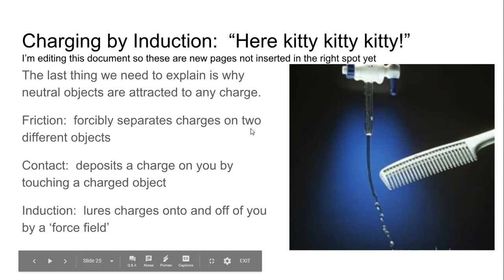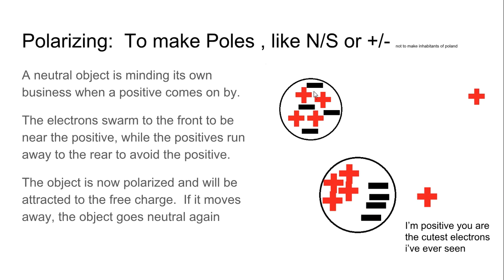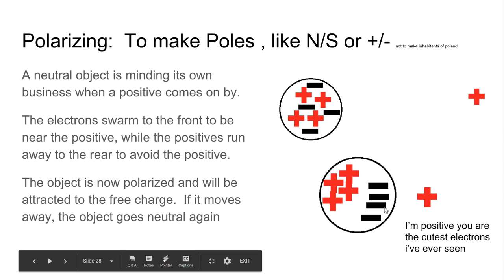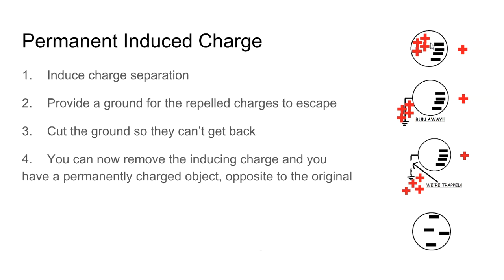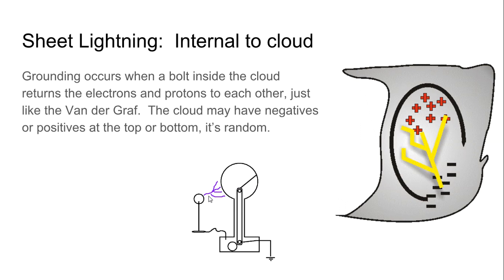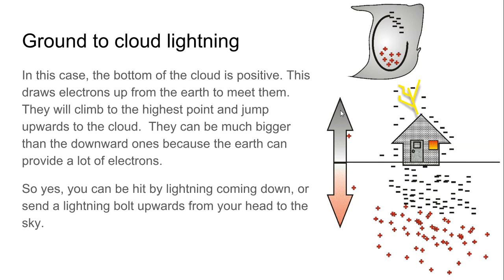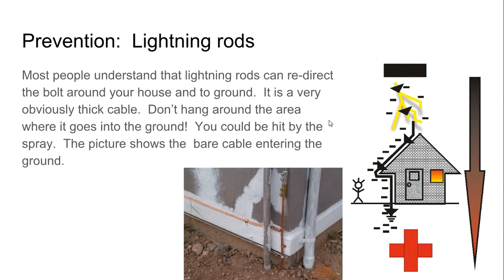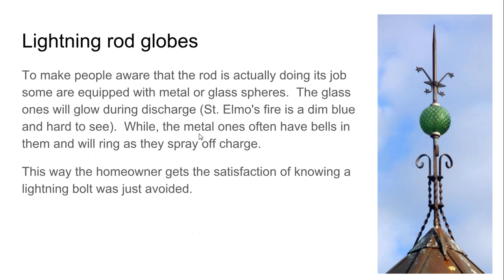Charging Objects Part 4 Lightning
How induction charges objects under lightning storms